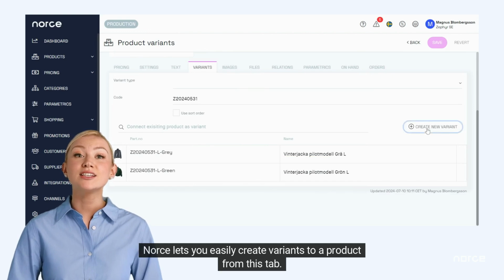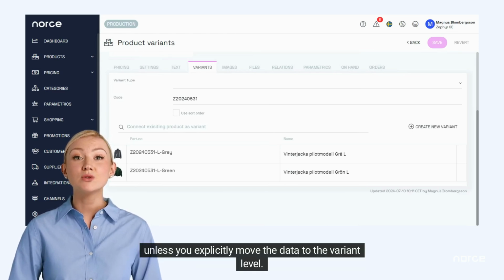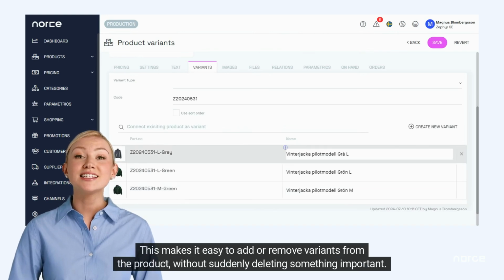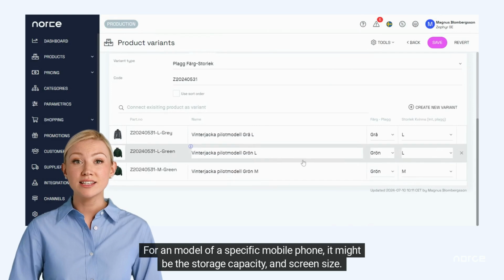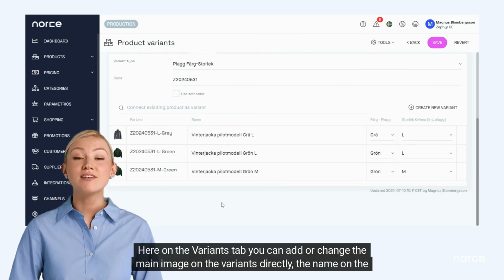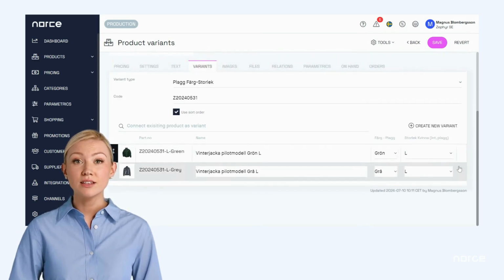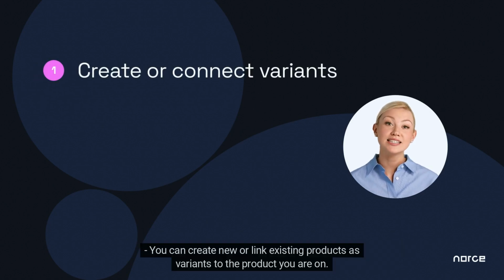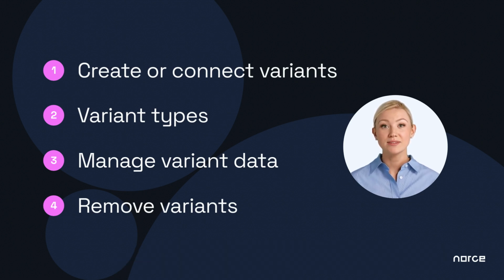Working with products - Variants tab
In this tutorial, we'll explore the Variants tab and how to effectively manage product variations.

You'll learn:
- Adding different variations or alterations to a product.
- Creating new variants or linking existing products as variants.
- Defining variant types and their specific attributes.
- Handling variant data such as names, main images, and unique parametrics.
- Sorting and organizing variants using drag-and-drop functionality.
- Unlinking variants from a product to let them act as standalone products.

Chapters:
0:00 Introduction
0:17 Product variants overview
0:35 Create new variant
1:01 Linking existing products as variants
1:30 Defining variant types and attributes
1:53 Code and part number
2:07 Add or change images
2:25 Removing a variant
2:47 Summary

Watch other more detailed tutorials on each tab in our "Product Tutorial" playlist.